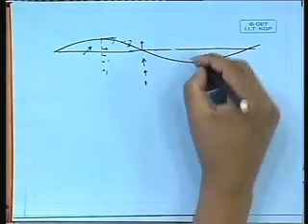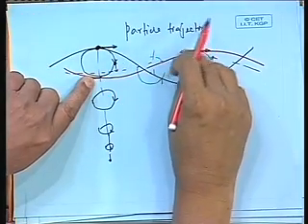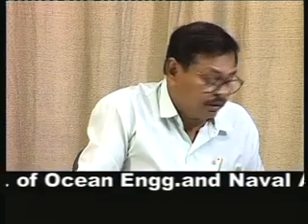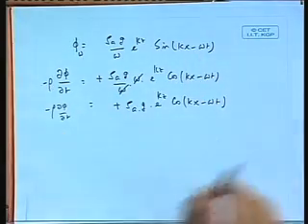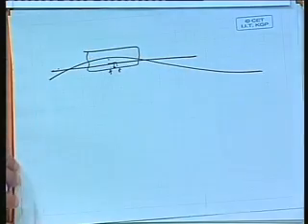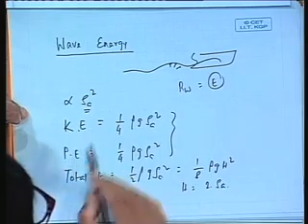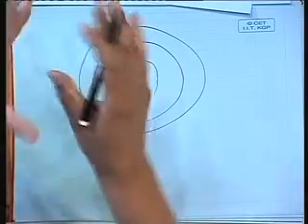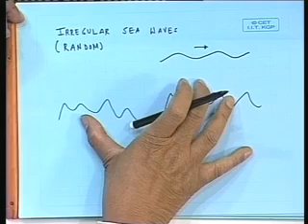Lecture - 22 Regular Sea Waves - II